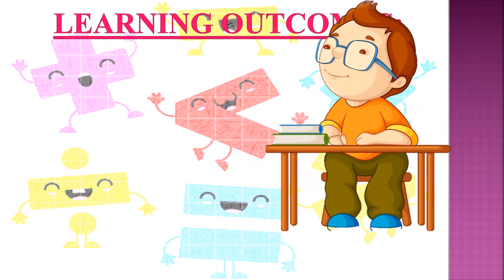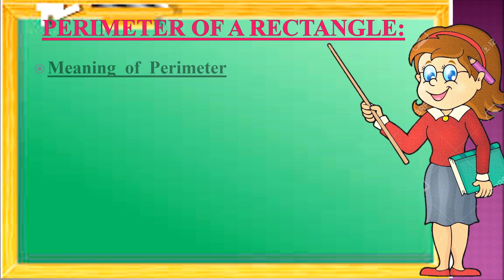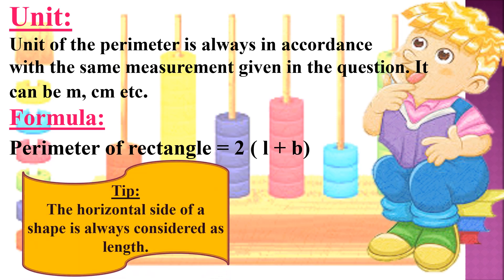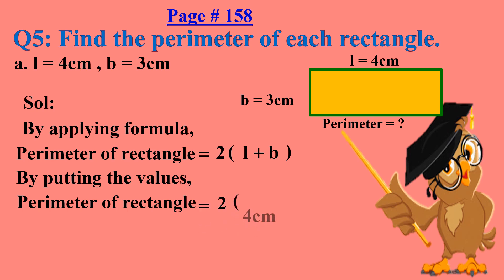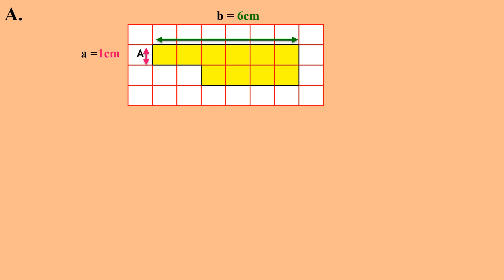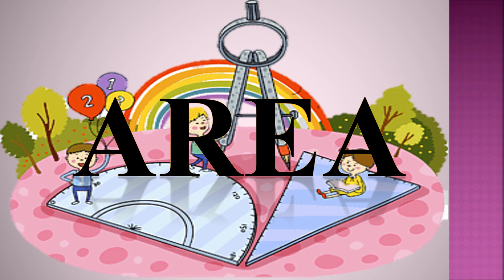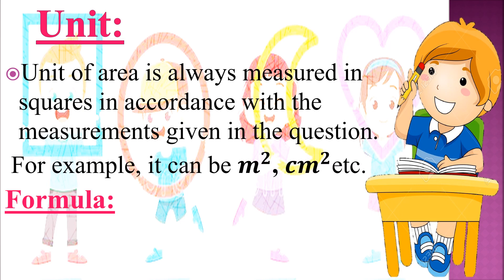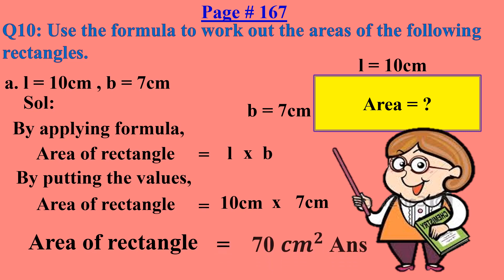Class 5 Math (Video 12a Exp of Perimeter , Ex no. 8a Q no. 4 & 5 and Exp of Area Ex no. 8b Q no. 10)